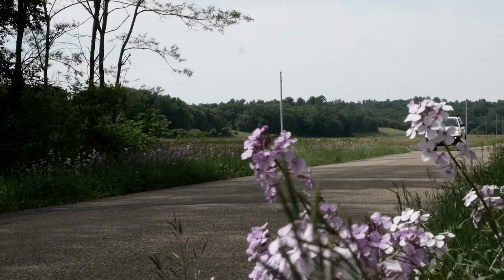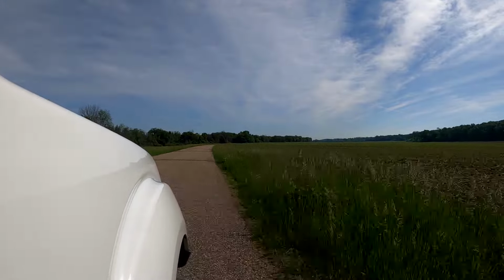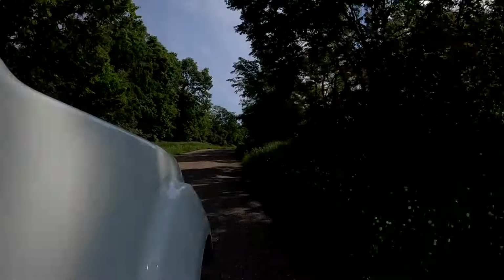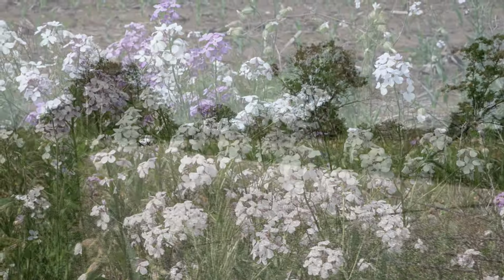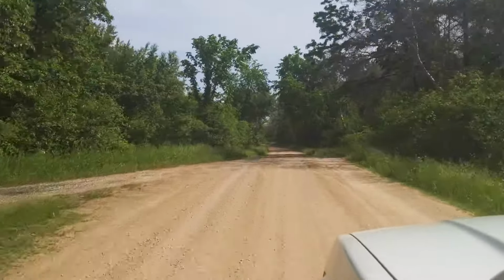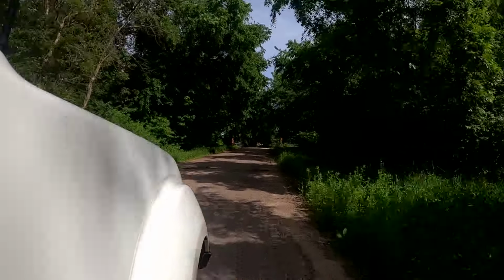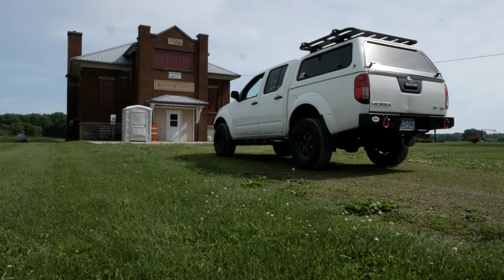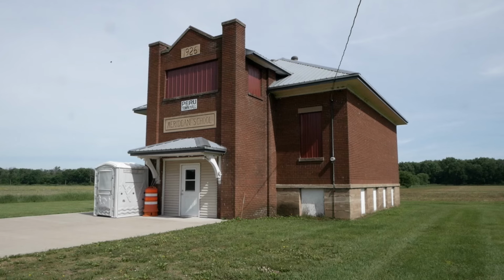Discover why this is one of Wisconsin's finest Rustic Roads!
Ride along in my Nissan Frontier and discover why Rustic Road 107 is one of Wisconsin's best backroads in the northwest part of the state. See how the Chippewa River makes it a wonderful scenic drive any day and any time of the year!